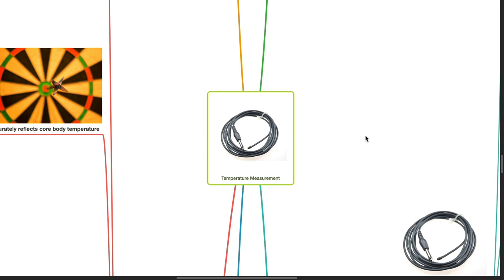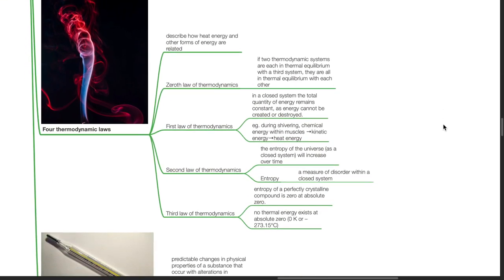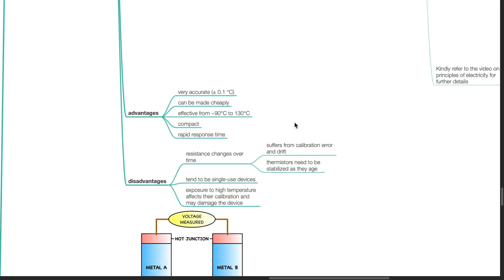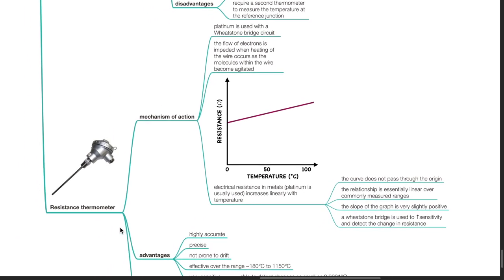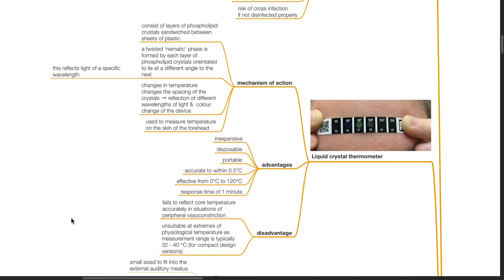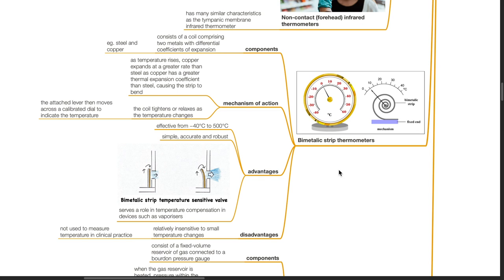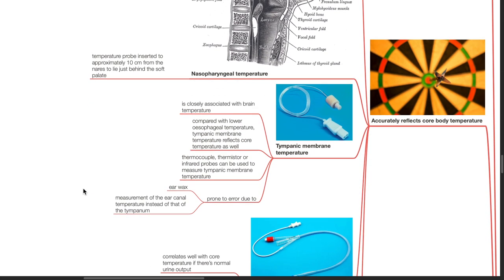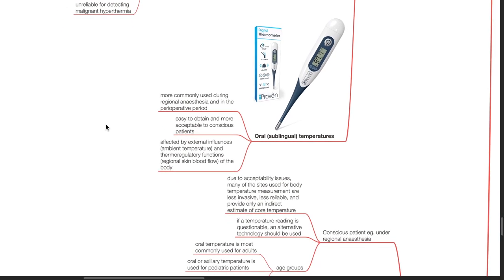BODY TEMPERATURE MEASUREMENT -PHYSICS SERIES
00:00 Important physics concepts
5:09 Electrical methods for temperature measurement
5:15 Thermistor
 7:18 Thermocouple
10:25 Resistance thermometer
11:41 Non-electrical methods for temperature measurement
11:47 Liquid thermometers
13:42 Liquid crystal thermometers
14:49 Infrared thermometers
16:54 Bimetallic strip thermometers
17:58 Bourdon gauge thermometer
18:51 Sites of body temperature measurement

Part of the Anaesthesiology lectures basic science series, Physics series. Hope it helps!